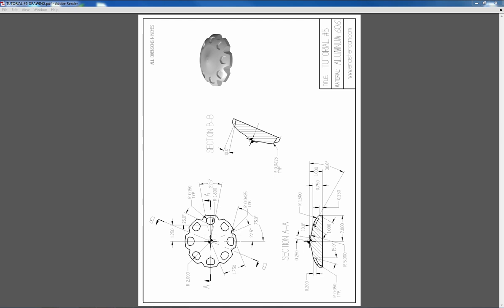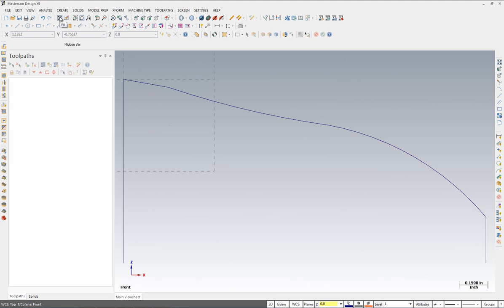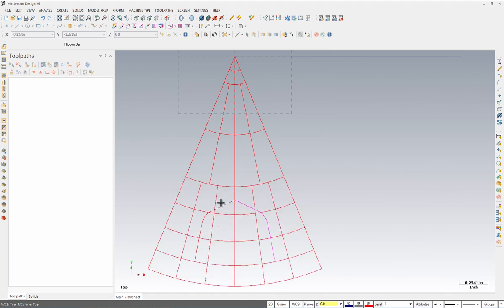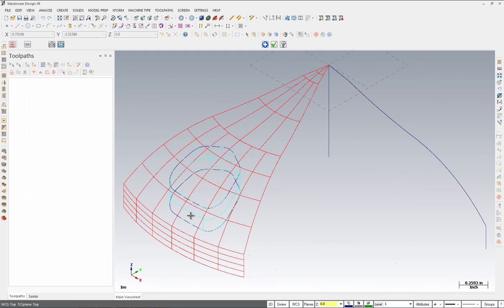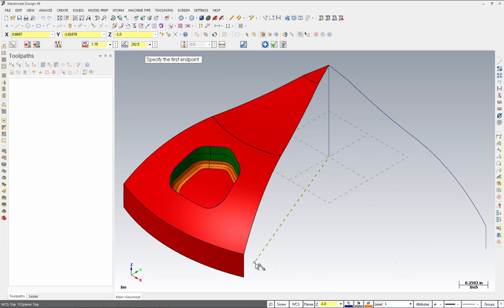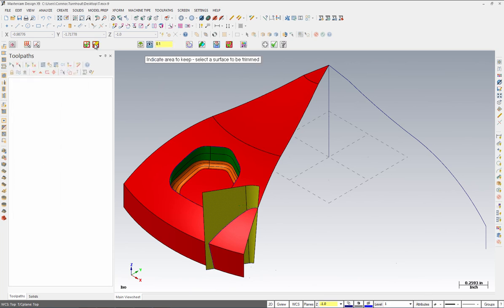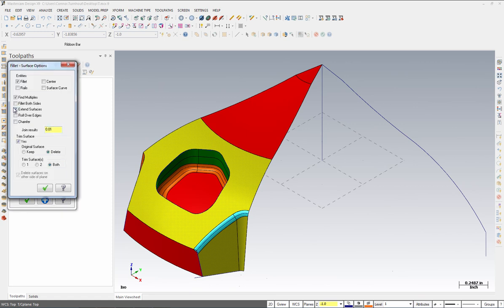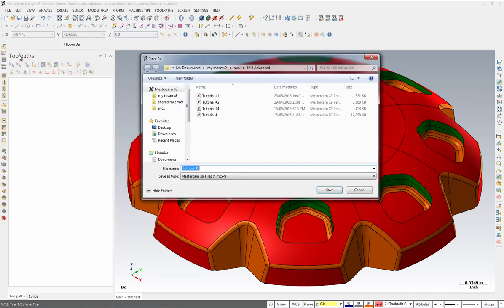1 Drawing and CAD Creation